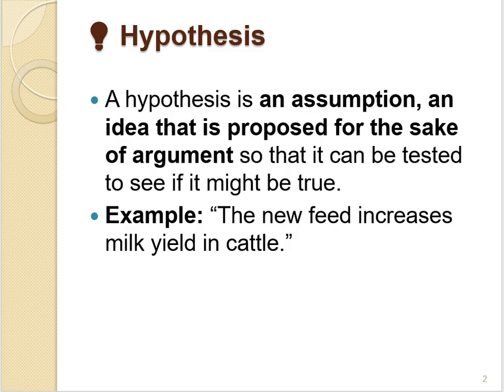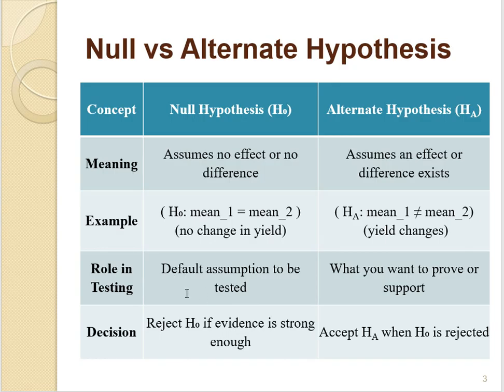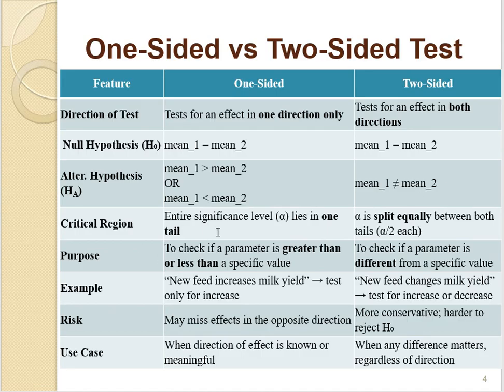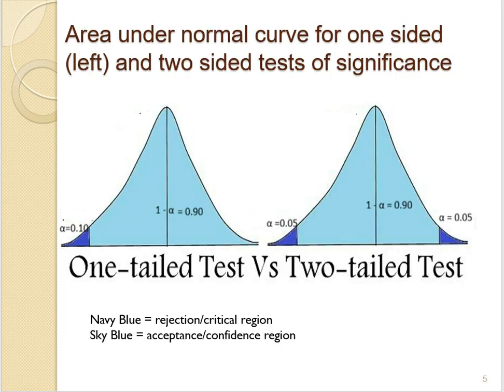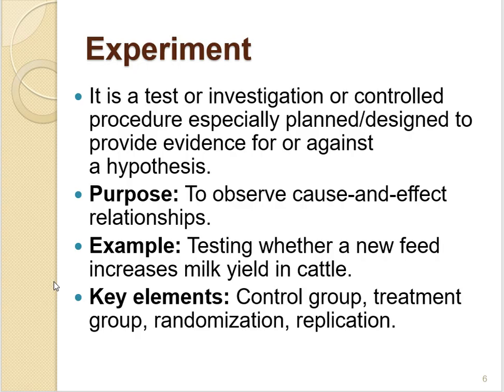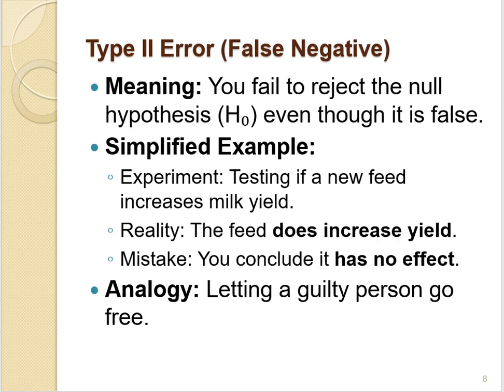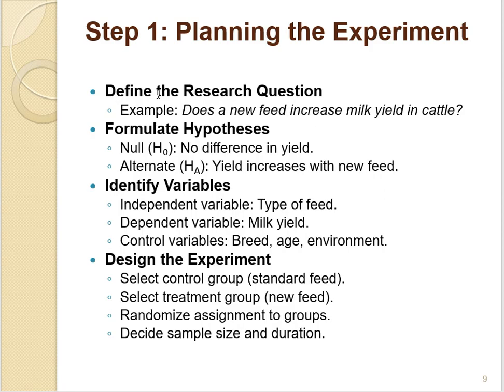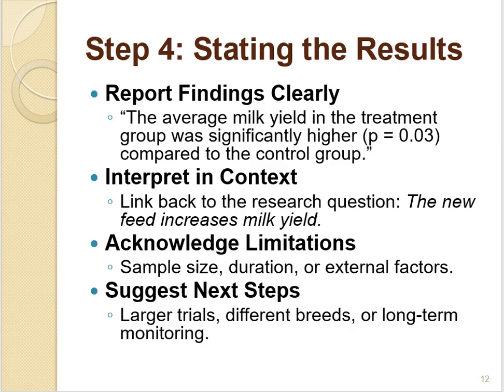Basics of Hypothesis, Exp Error 31 03 2026 10 11 12 am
This video very briefly explains the few concepts of experimental design such as hypothesis, experiment, one-tail, two tail, type-I error and type-II error.